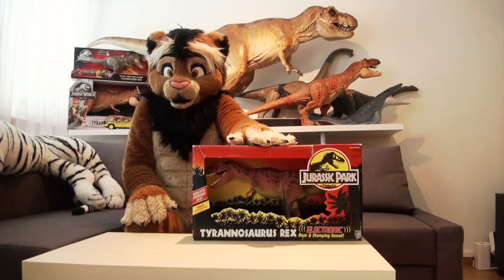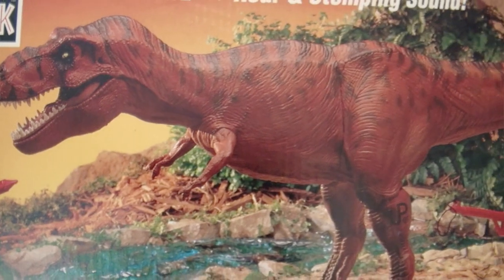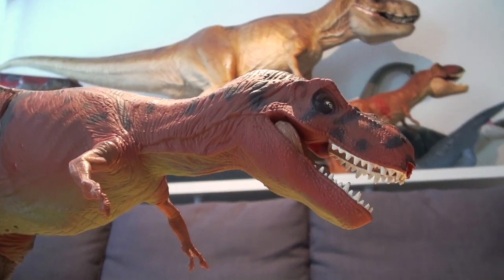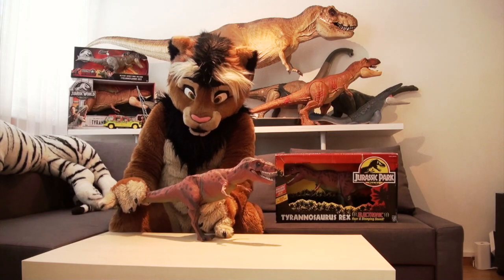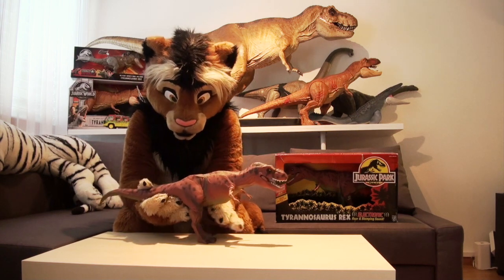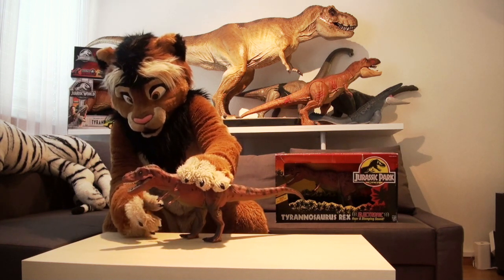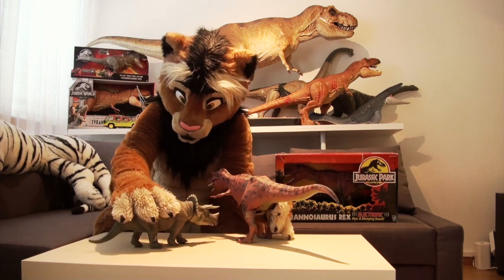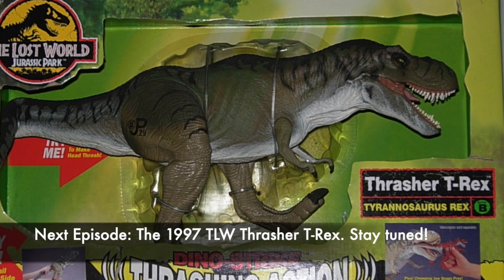Kitwana's Toys #115: 1993 Kenner Jurassic Park Electronic Red Tyrannosaurus Rex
It’s JurassicJuly here on Kitwana’s Toys as I celebrate the 20th anniversary of Jurassic Park 3 by looking back at some of my classic Jurassic Park dinosaur toys!

In this episode, I am featuring nothing less than the toy that sparked the fascination for dinosaurs in millions of kids young & old around the world, back in 1993 when the Jurassic Park movie premiered, writing cinematographic history with its lifesize animatronic T-Rex, allowing us to experience these giant creatures in a way never done before.

Back then, Kenner (later acquired by Hasbro) was responsible to create the offical toys for this historic blockbuster. One of these toys was dominating them all, ultimately becoming one of the most classic 1990s toys ever. The Electronic Tyrannosaurus Rex, also known as Red Rex allowed kids to recreate the movie scenes on a big scale. Measuring 25" / 65 cm in length and standing 8" / 20 cm tall, this figure was the undisputed king of any dinosaur toy collection. A loose “Rexy” in good condition can still easily sell for over $100 with MISB ones going for $500-$1,000, while its original retail price was $29.99.

This episode of Kitwana's Toys recorded June 30, 2021.

Title card artwork by Sarah "Tod Puppy" Painter.

This video does not contain any product placement. The toys featured are part of my private collection and are not for sale.

Yours Cuddly,
Kitwana